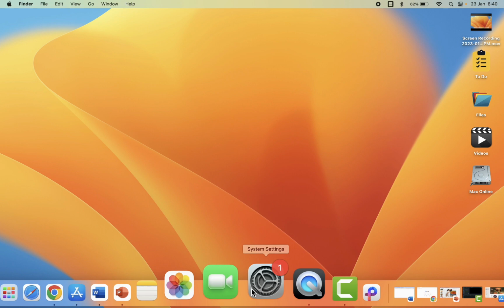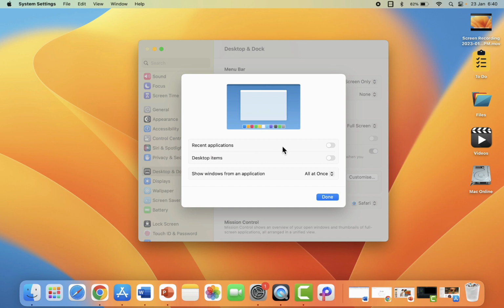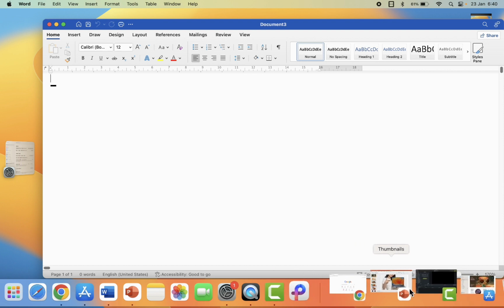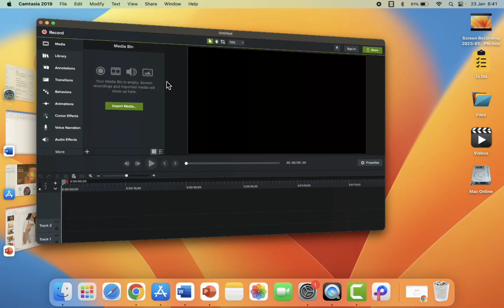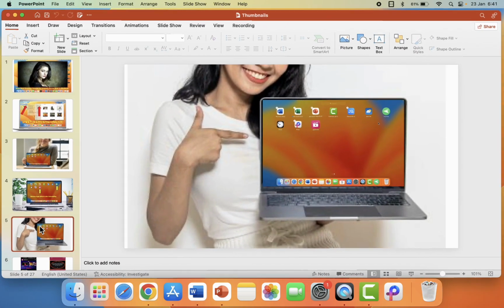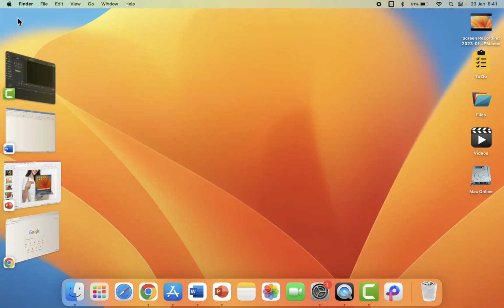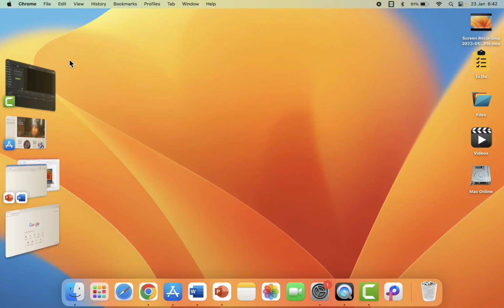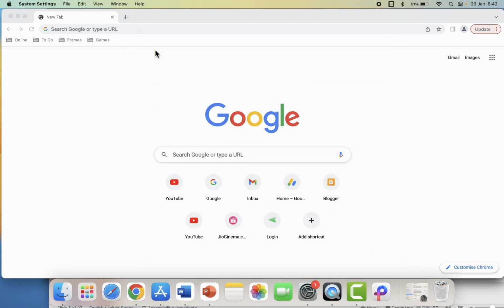Best Way to use Multi Window in MacBook (Stage Manager)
How to enable and use Stage Manger Multi Window